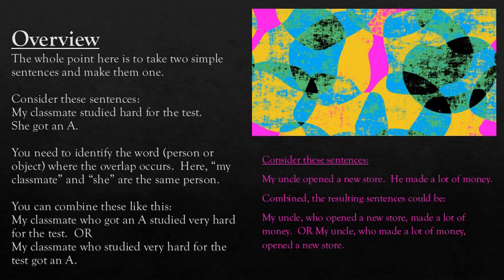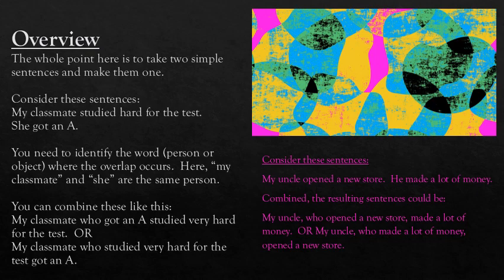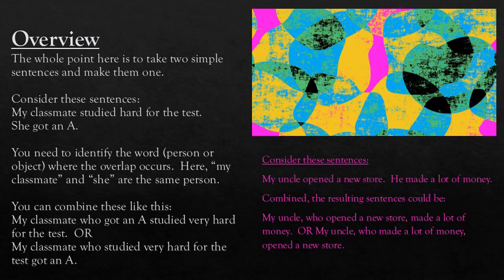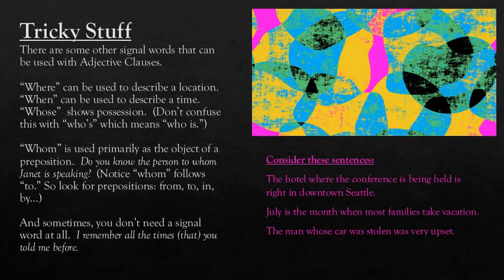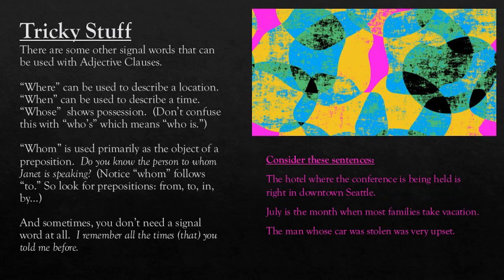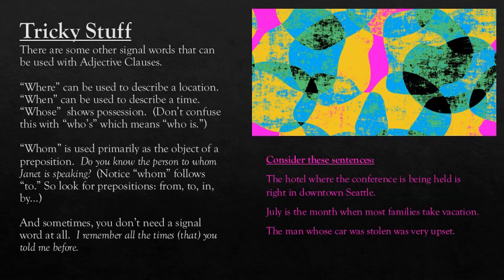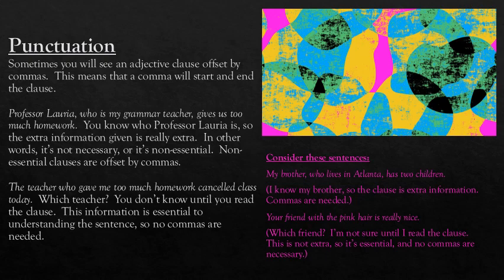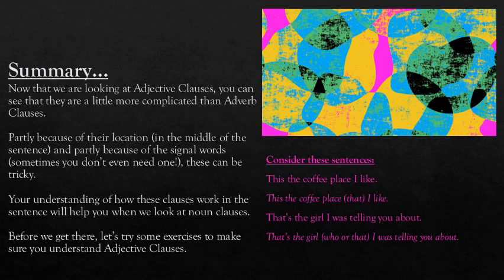Combining Sentences using Adjective Clauses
Professor L's lesson for ESL014 Grammar II class...
Suffolk County Community College